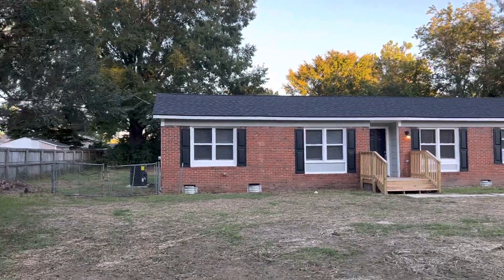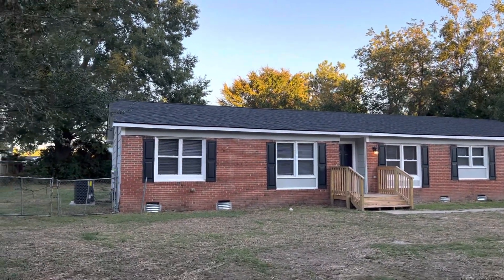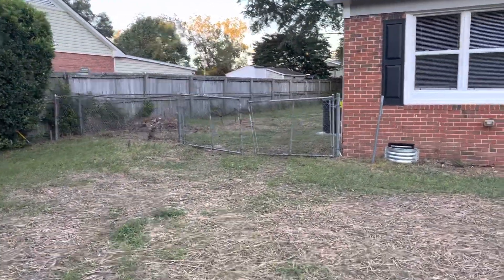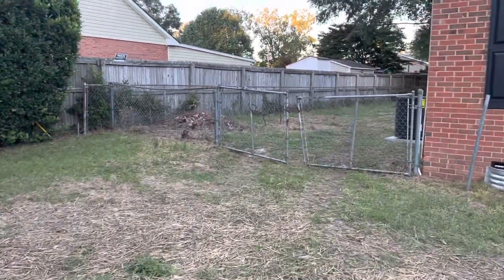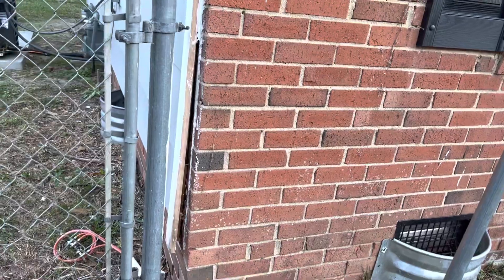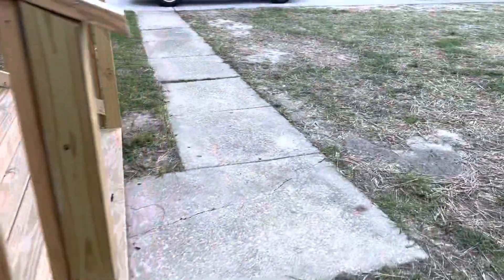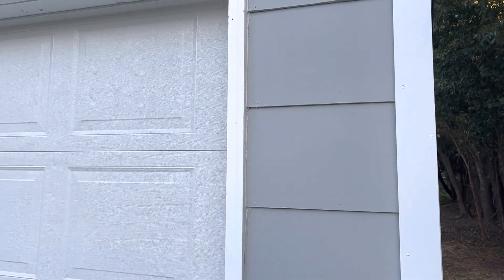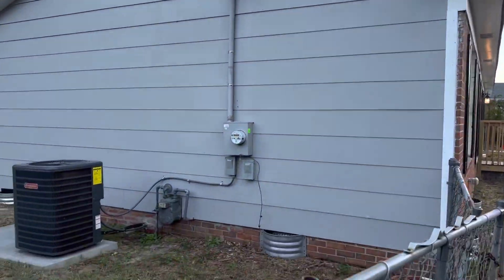Strickland Ext 1